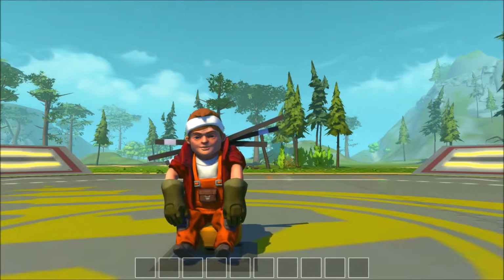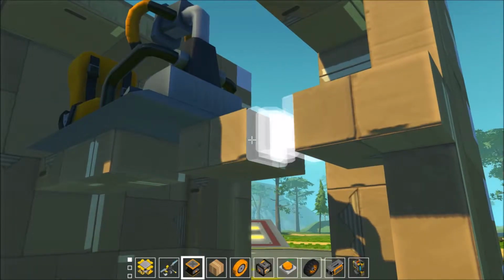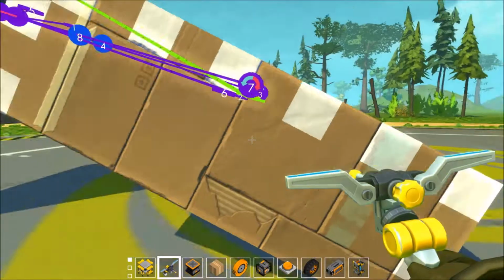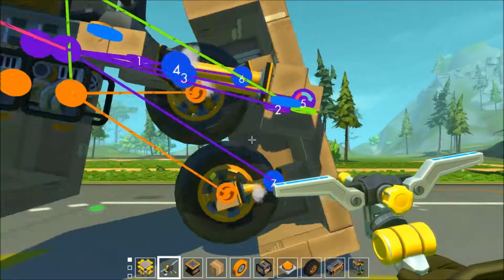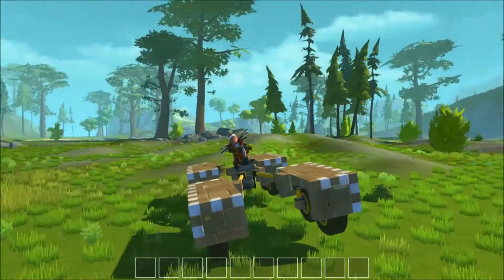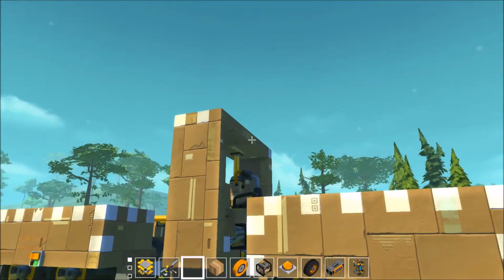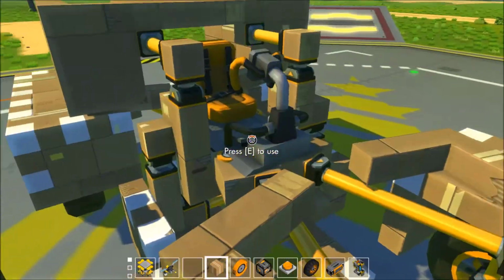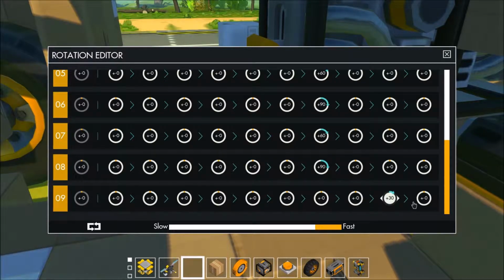Transforming (Car)box (Scrap Mechanic gameplay)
Building a drivable car that is able to transform into box shaped object.